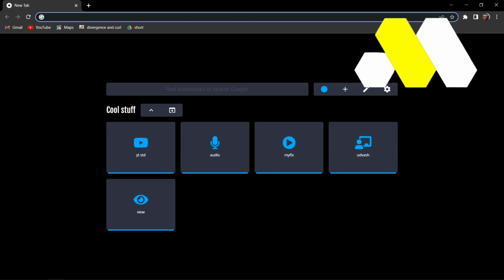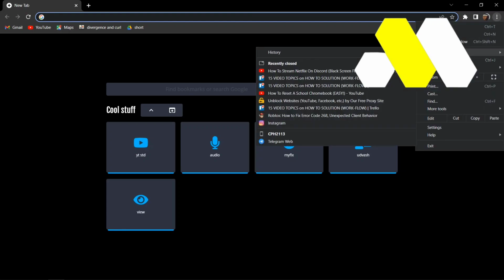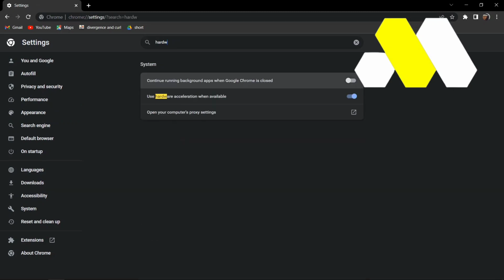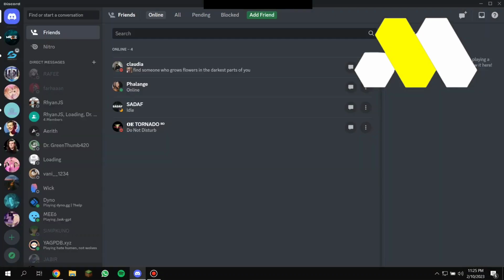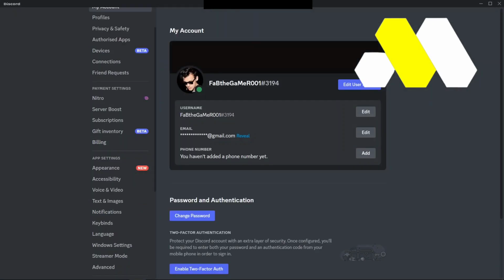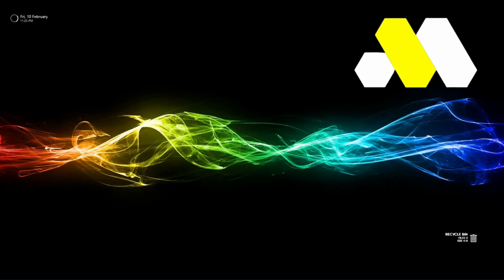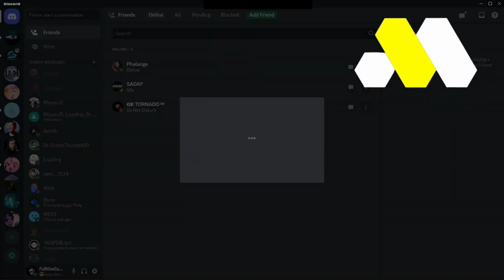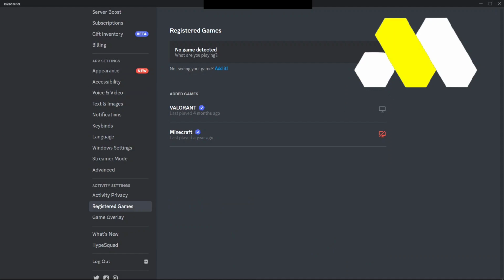How To Stream Netflix On Discord Without Black Screen (Updated)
How To Stream Netflix On Discord Without Black Screen